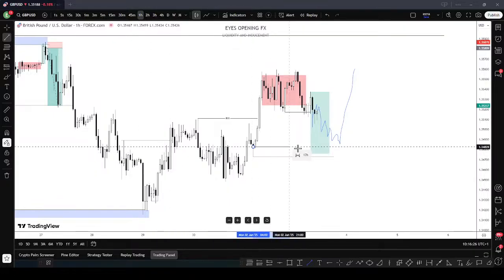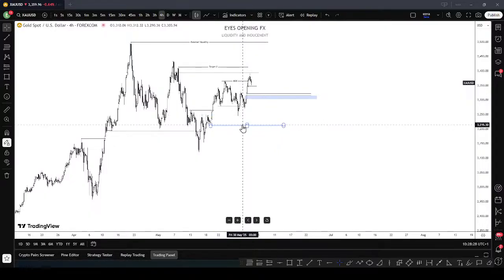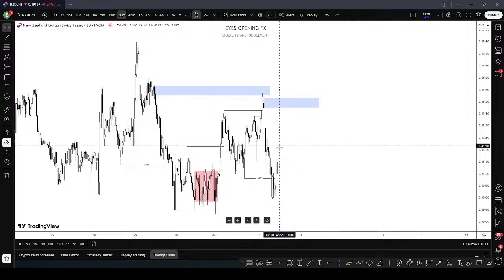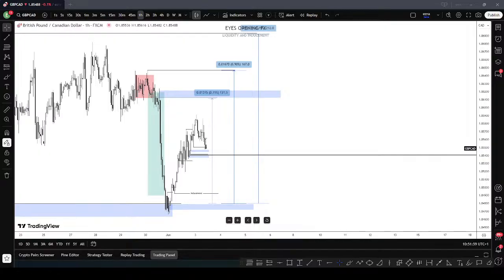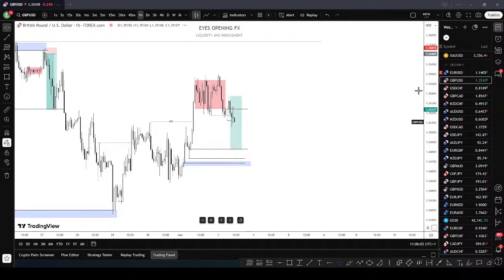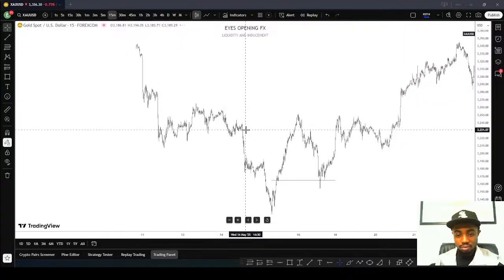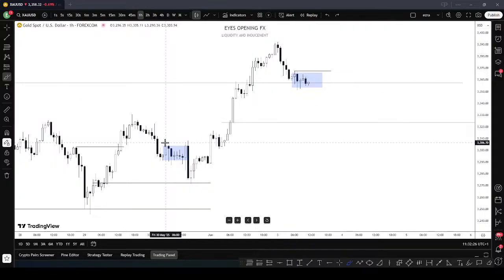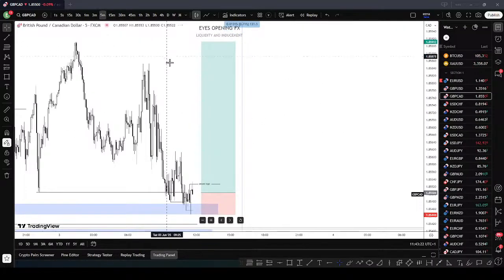eyes opening fx Live Stream